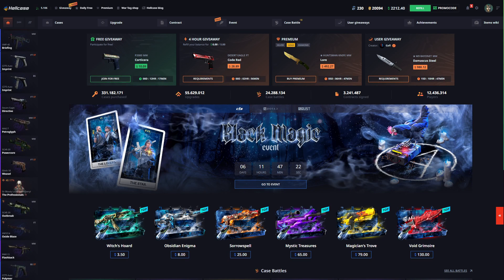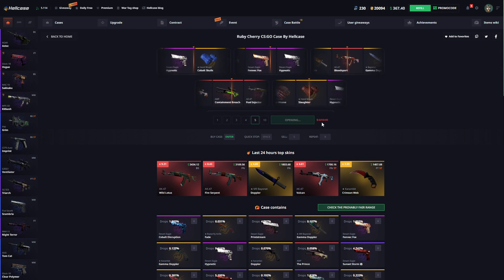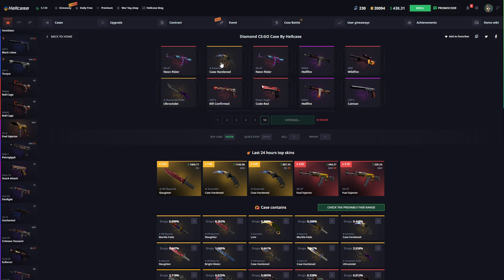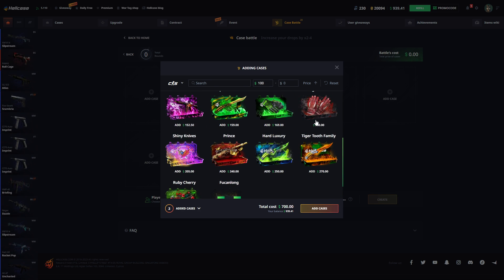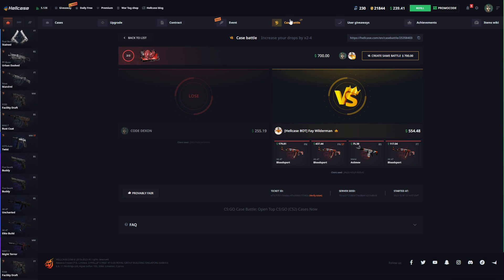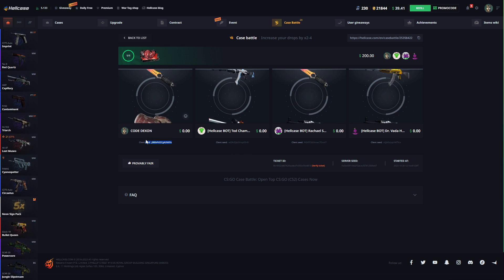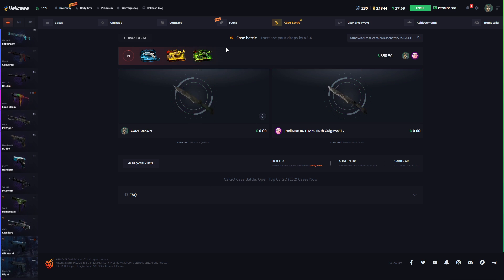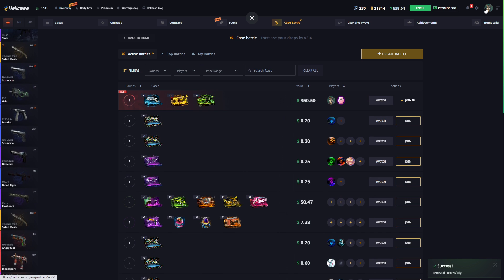I PULLED $1000 KARAMBIT AT CASE BATTLE! Hellcase Promo Code 2023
Hellcase % 10 Promo code $0.7 Free Balance : DEXON